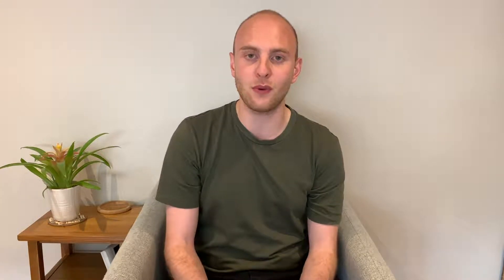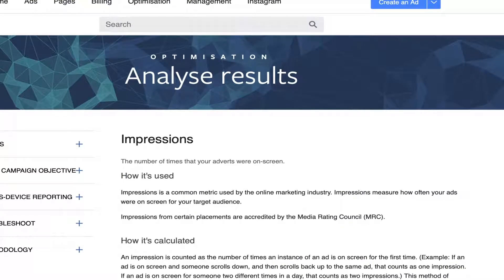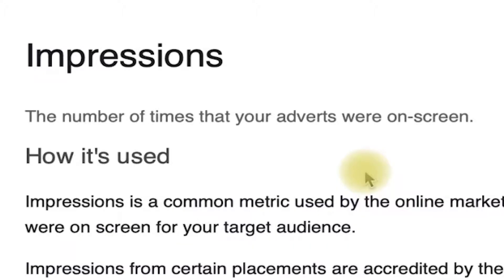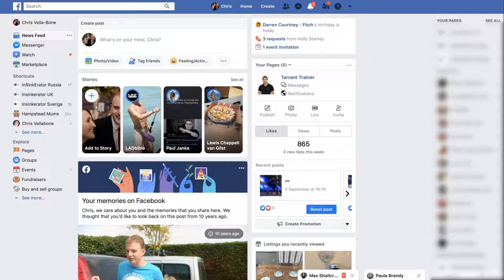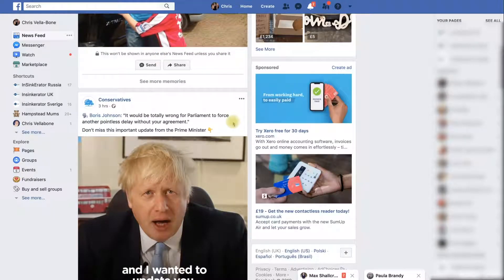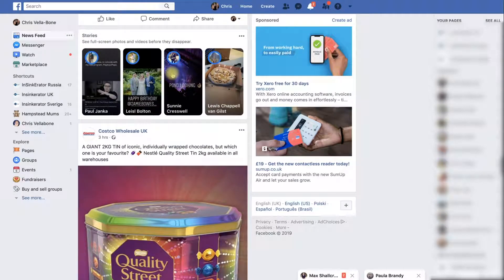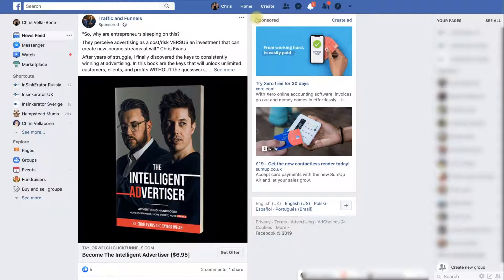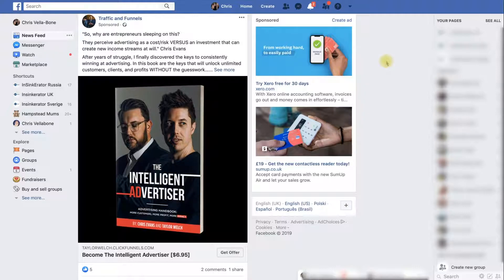FACEBOOK AD IMPRESSIONS - What do they mean and how do they influence your Facebook ads performance?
Facebook Ad Impressions are an important metric in your campaigns, but do you fully understand what an impression is? In this video, I walk you through the true definition of an impression and what it means for your Facebook ads.

What I use to create high converting landing pages -